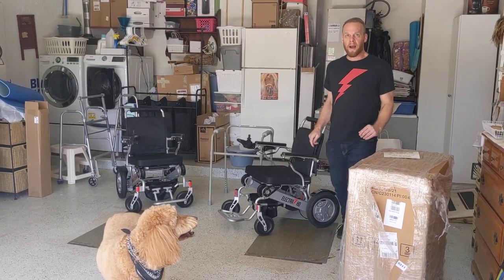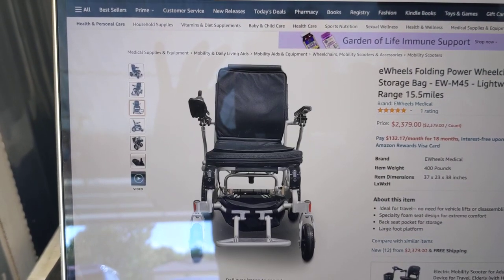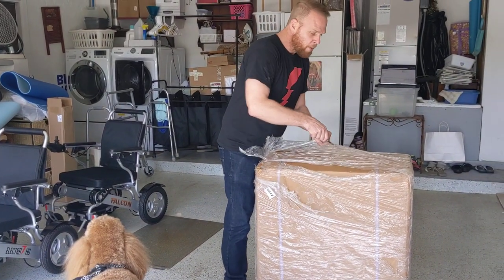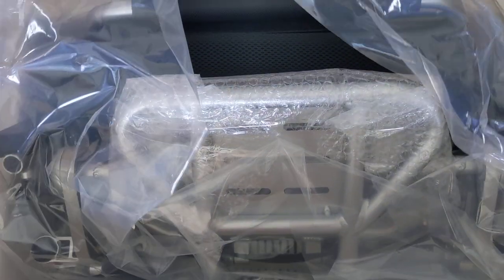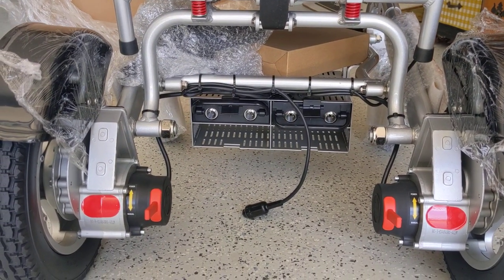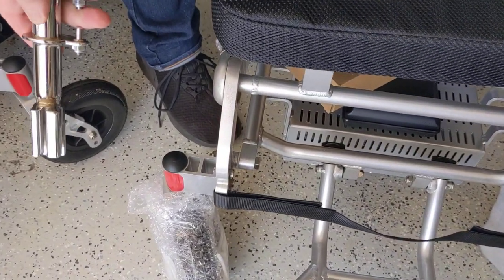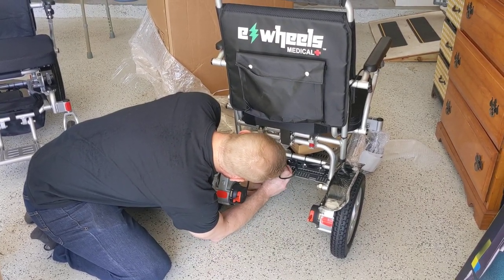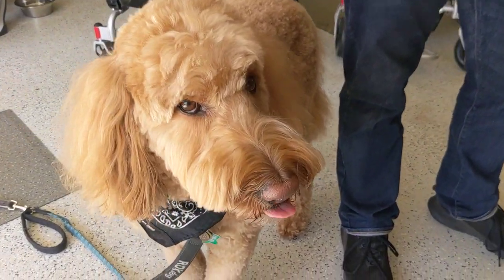Buyer Beware - Eagle Wheelchair Fraud Exposed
This video is specifically for anybody shopping for a foldable power wheelchair with an in-frame battery design. You would not believe the level of fraud and deceptive marketing practices prevalent in the industry today! This video shows you a website that we ordered a chair from, the third party using that website to sell the chair, the deceptive pictures used, and the item that was absolutely not as pictured as it is opened up. Let the buyer beware!

Sometimes bargain shopping is not all it's cracked up to be.